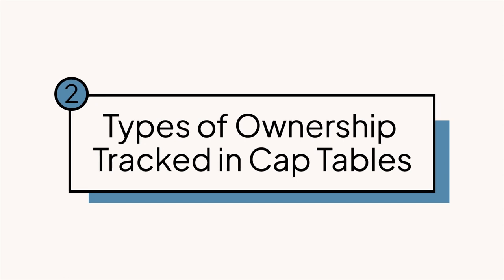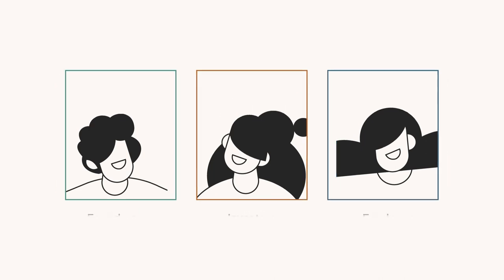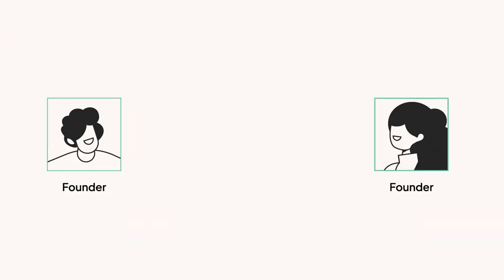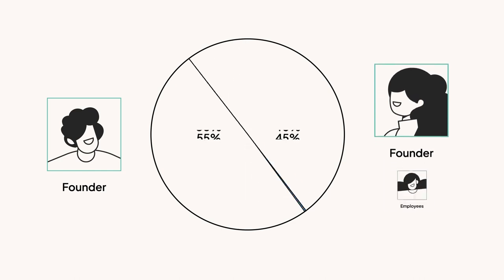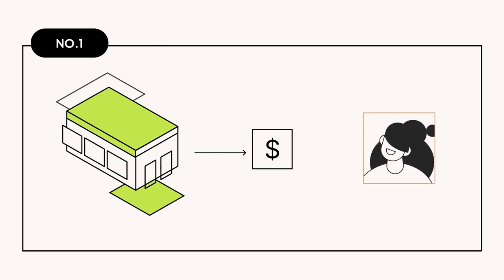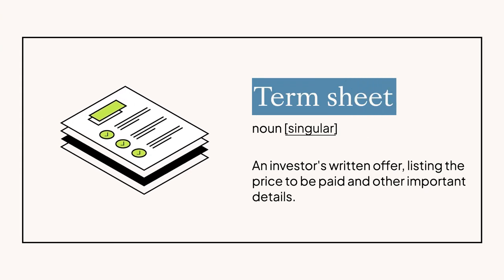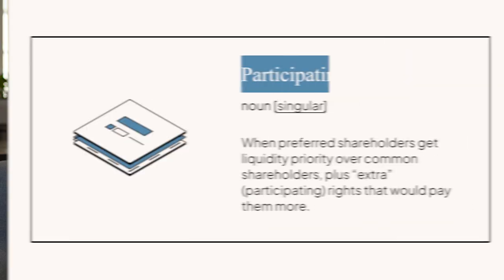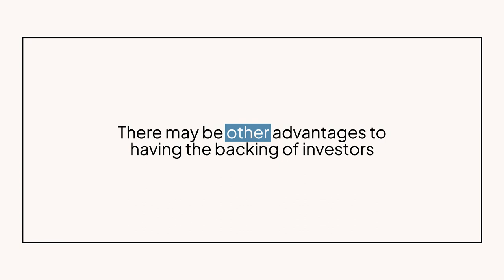Startup school | Common vs. preferred shares (from Cap Table 101)